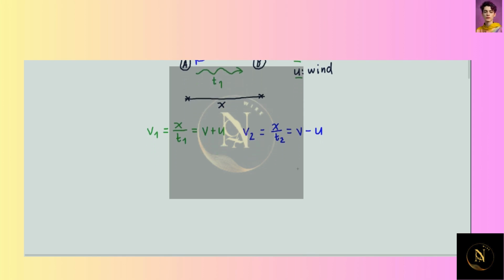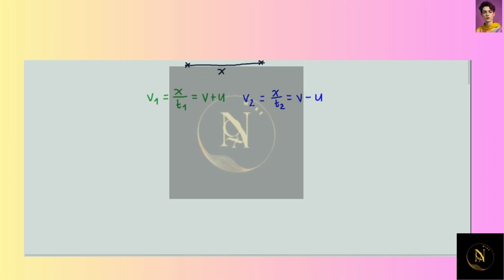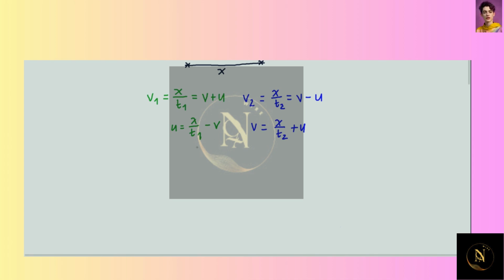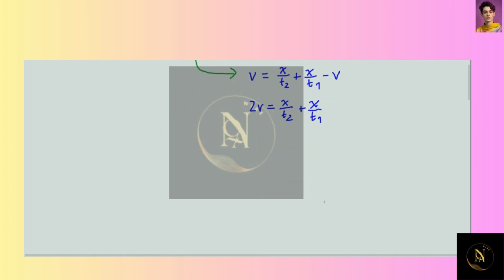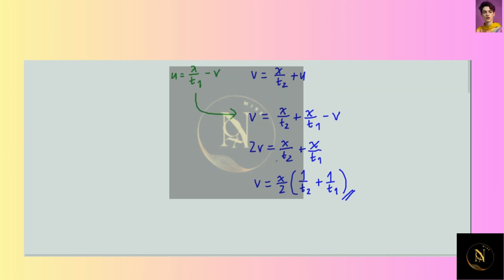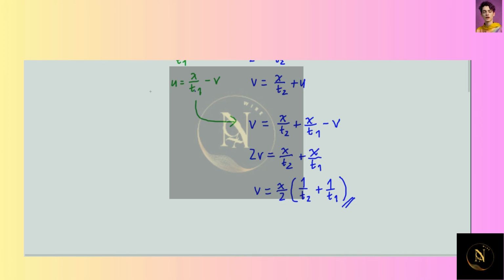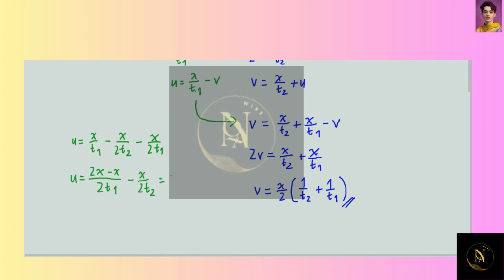Two friends and are standing a distance apart in an open field and wind is blowing from to . beats a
Two friends and are standing a distance apart in an open field and wind is blowing from to . beats a drum and hears the sound time after he sees the event. and interchange their positions and the experiment is repeated. This time hears the drum time after he sees the event. Calculate the velocity of sound in still air and the velocity of wind Neglect the time light takes in travelling between the friends.